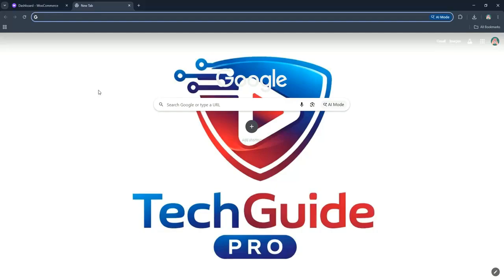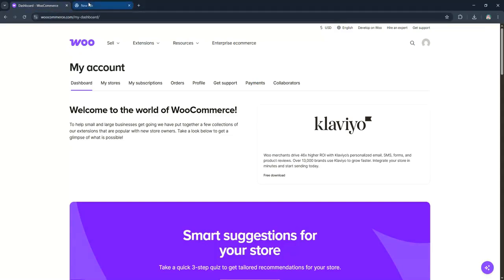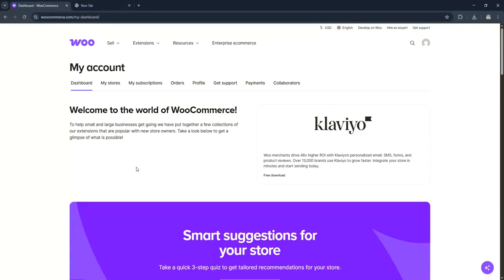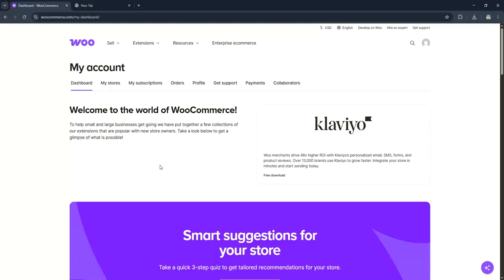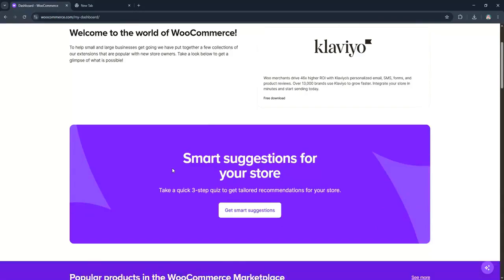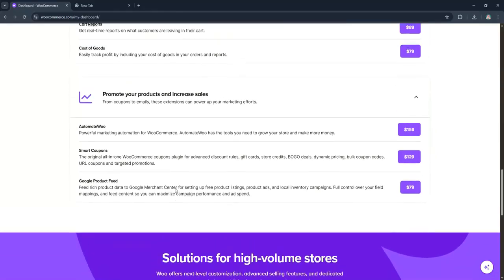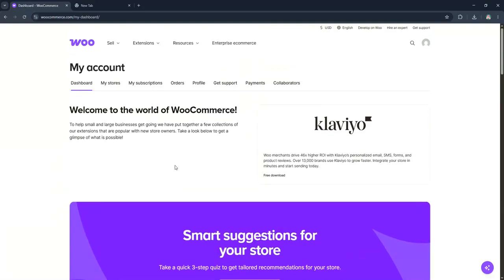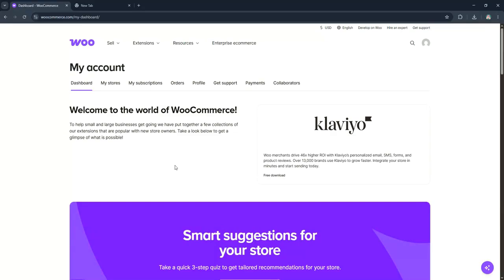How to Use WooCommerce with WordPress - Beginners Guide 2026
Learn how to use WooCommerce with WordPress.

This comprehensive tutorial will guide you through the process of setting up WooCommerce on your WordPress site, enabling you to create a fully functional online store. You’ll learn how to manage products, handle payments, set up shipping options, and customize your store's appearance to attract customers. Whether you're a beginner looking to launch your first e-commerce site or an experienced user wanting to enhance your existing store, this video covers everything you need to know about WooCommerce and WordPress integration.